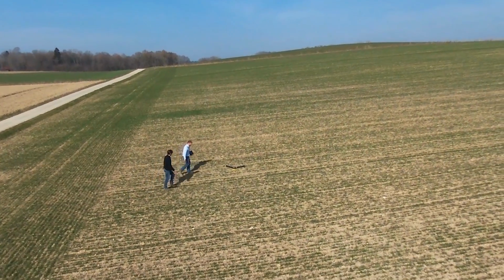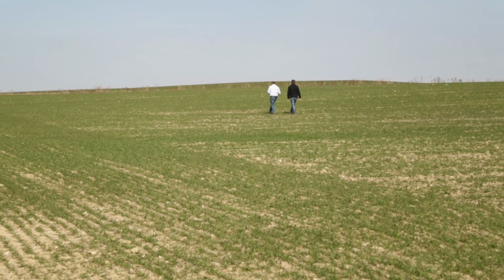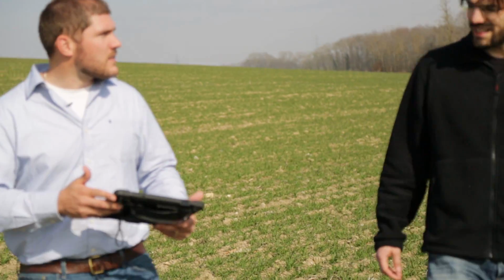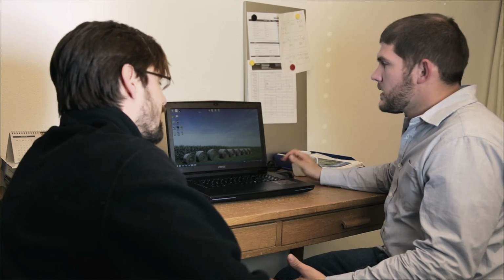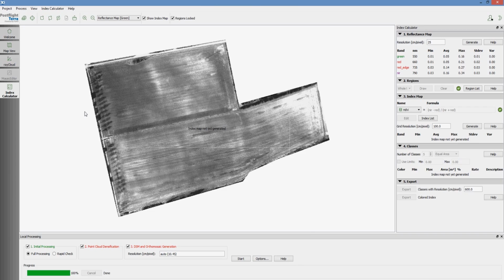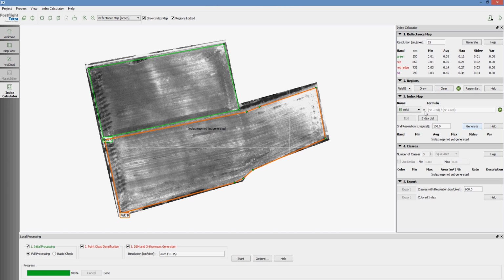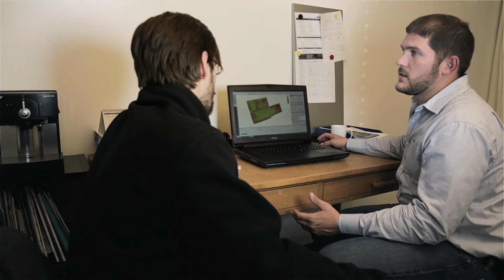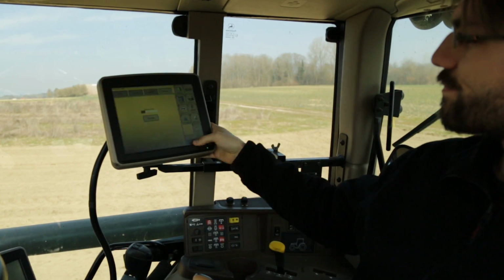From Drone To Tractor – How Using A Precision Farming UAV Can Improve Crop Management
senseFly’s Nathan Stein explains how using a precision farming drone, such as the eBee Classic agriculture, can help agricultural professionals to improve their crop management. Discover the senseFly drones Learn more about the use of drones in agriculture